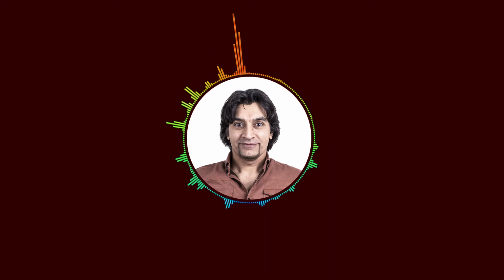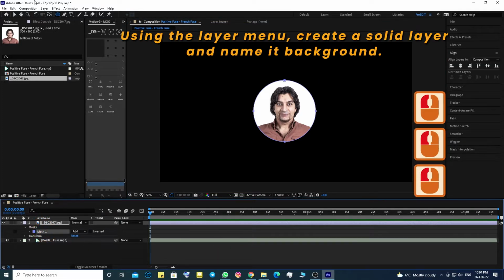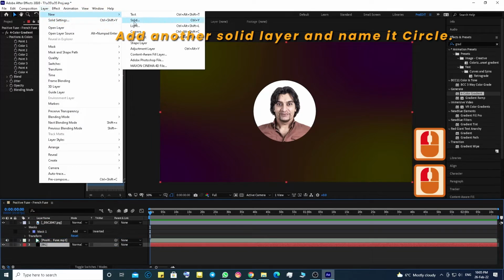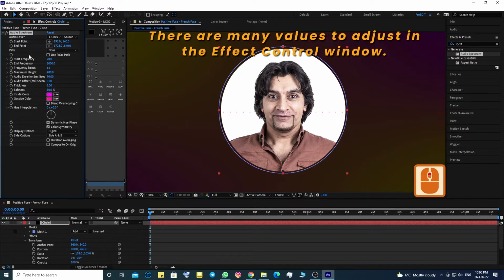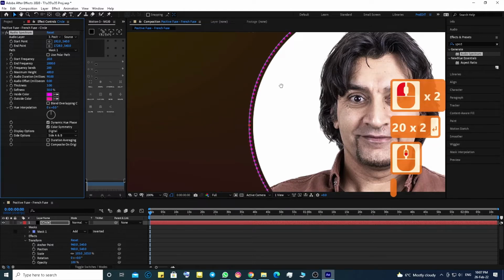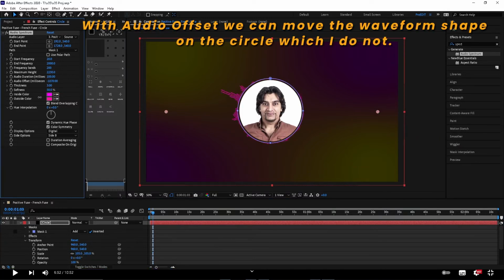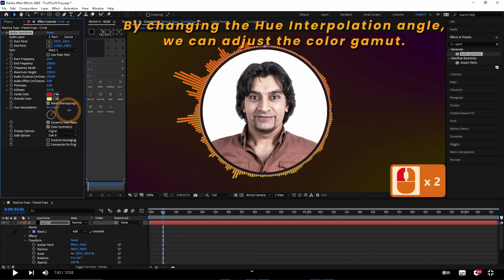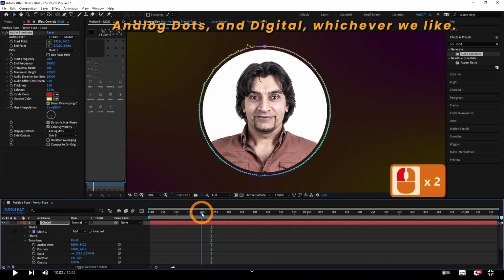How to Create audio Reactive Circle Wave Spectrums | v35 - After Effects Tutorial